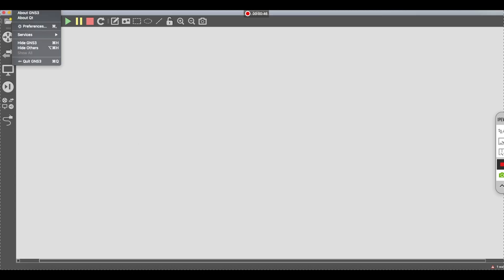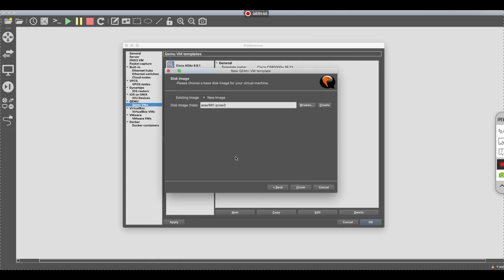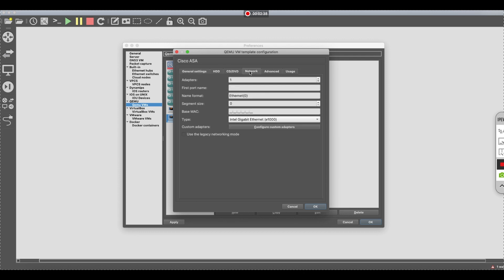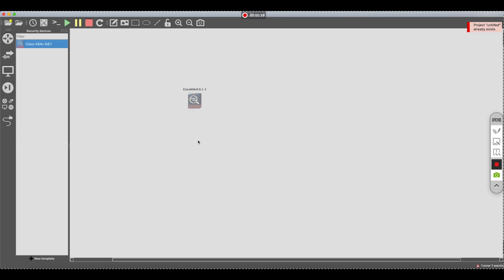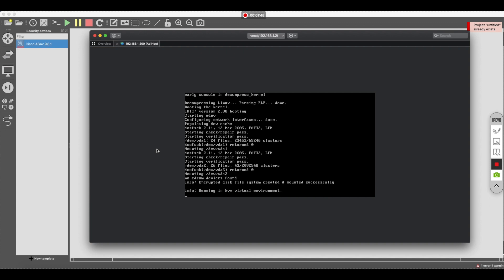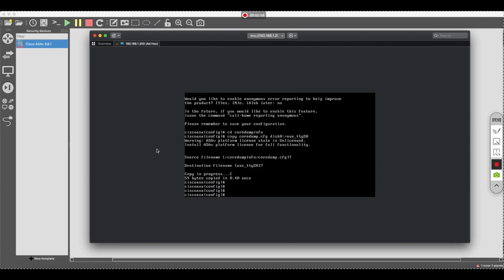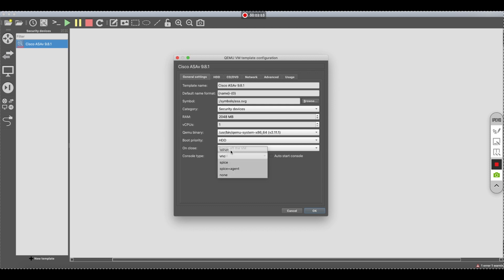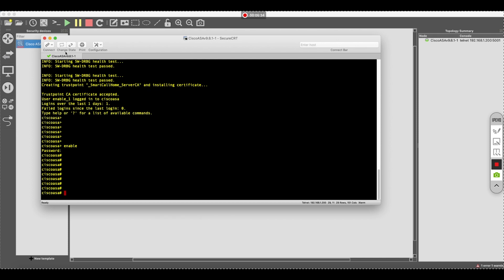How to Configure a Cisco ASA in GNS3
Quick Video describing how to configure your Cisco ASA in GNS3 to connect via console